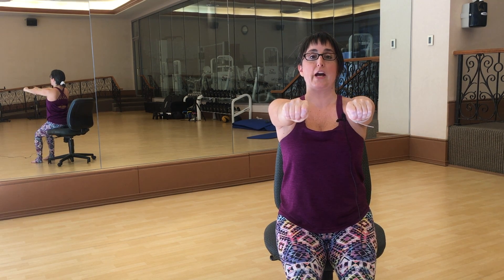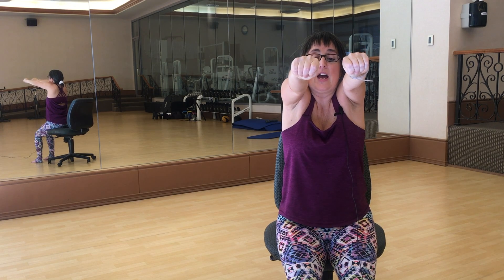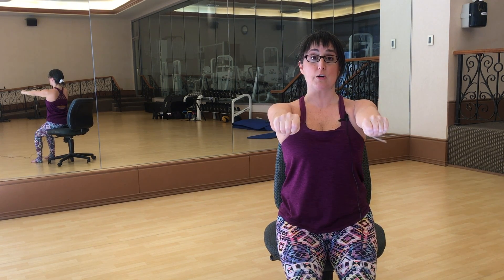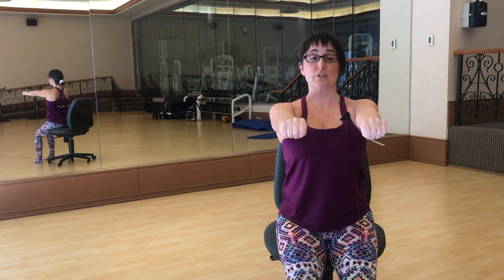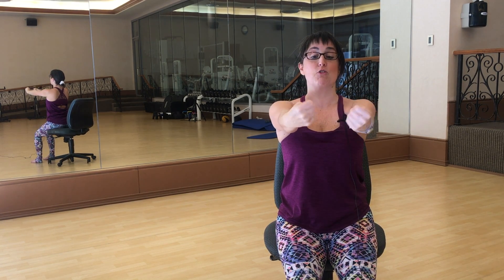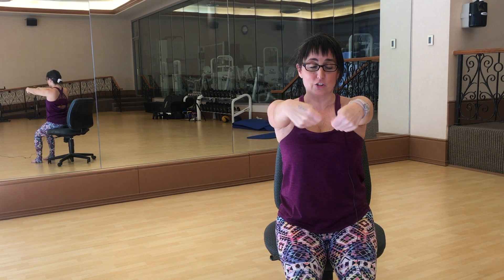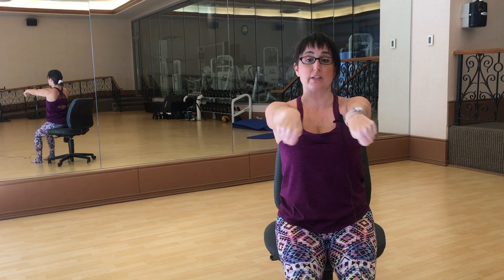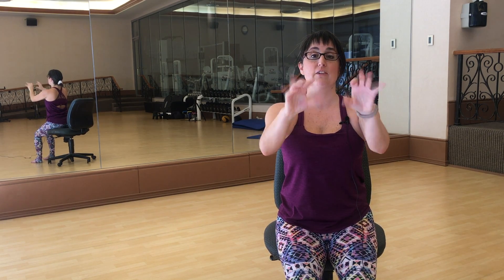Chair Yoga: Wrists & Shoulders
We are honored to have Angela Albuquerque instruct in our Motion Studio!